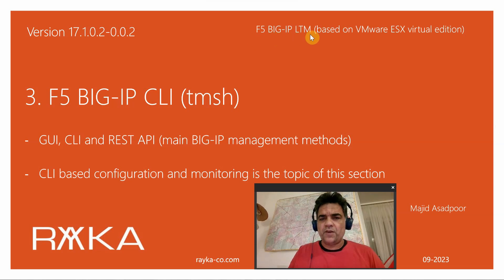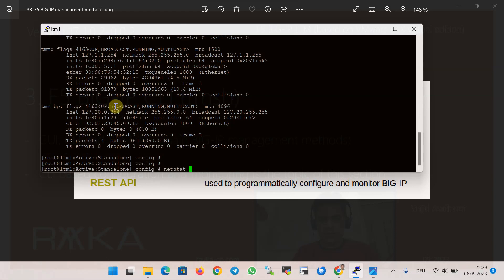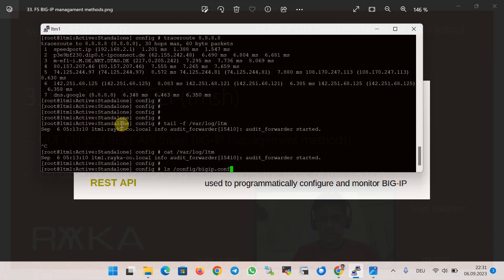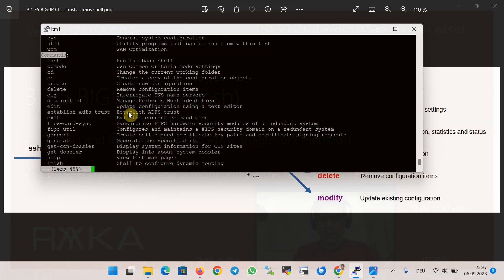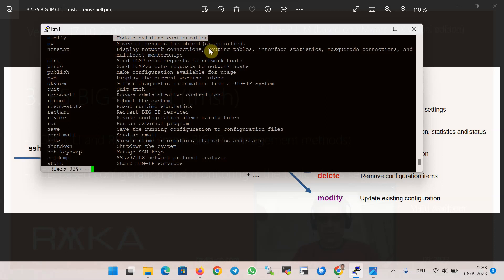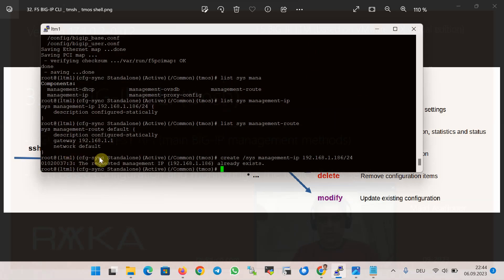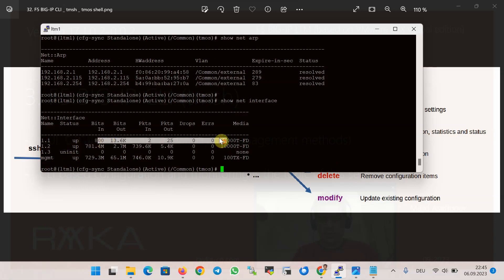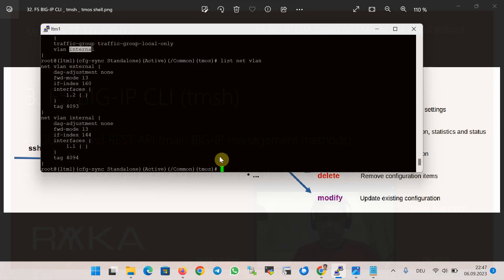3. F5 BIG-IP CLI with tmsh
F5 BIG-IP CLI via “tmsh” (TMOS shell) is another method of BIG-IP configuration and monitoring in addition to the GUI that we started in the previous section.
In this section we will focus on the CLI method of F5 BIG-IP configuration and monitoring.